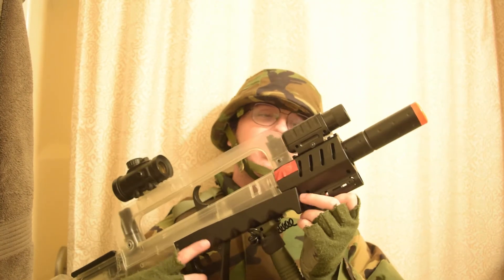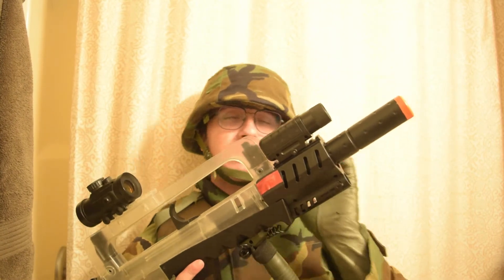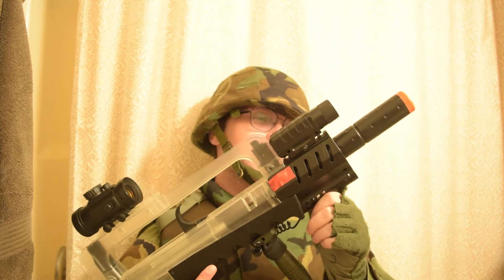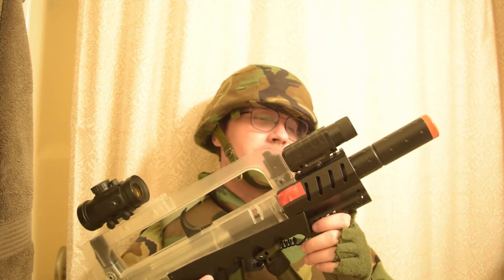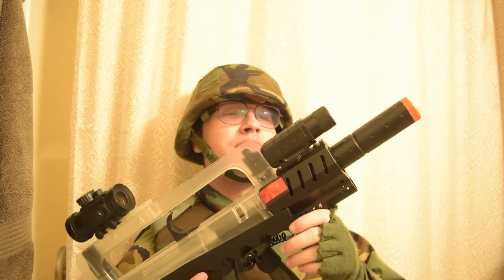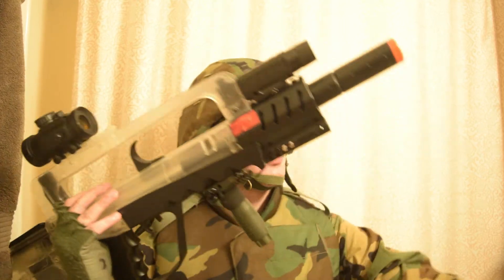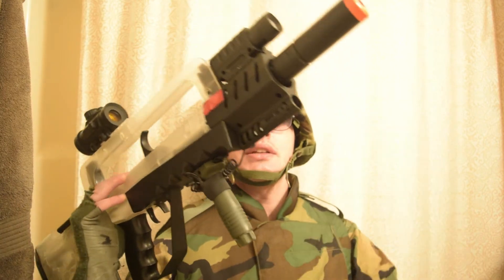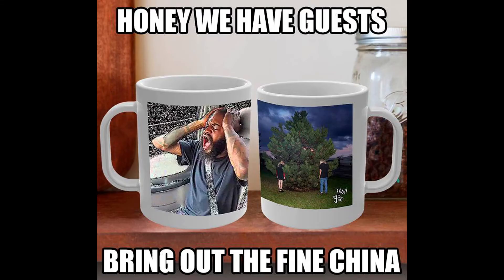Brief Review of Double Eagle's Airsoft AAA Flashlight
Usually included with Double Eagle's various air soft guns. Runs on three AAA batteries, plastic construction, incandescent bulb. Starts to struggle at past 50 ft though. Great for indoors, and considering it's basically free.